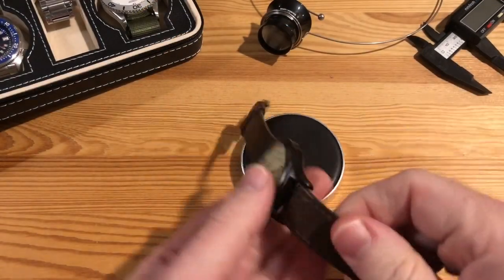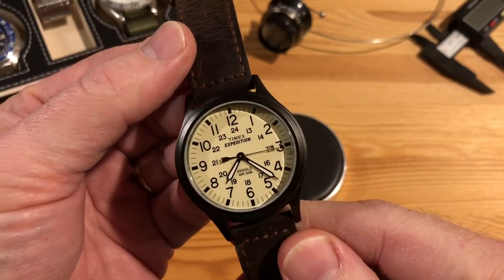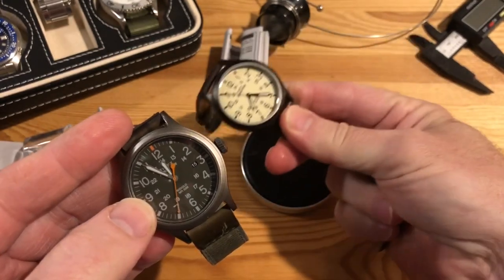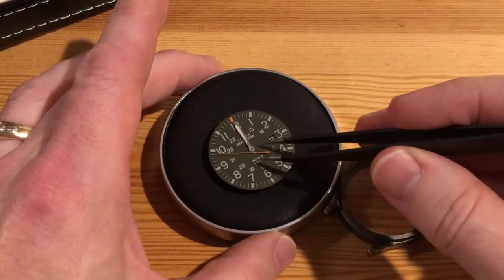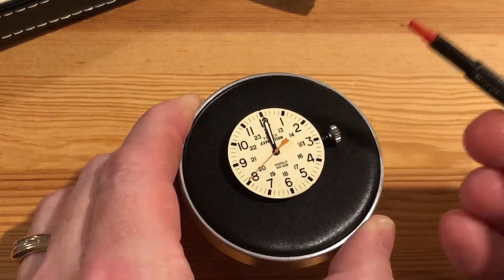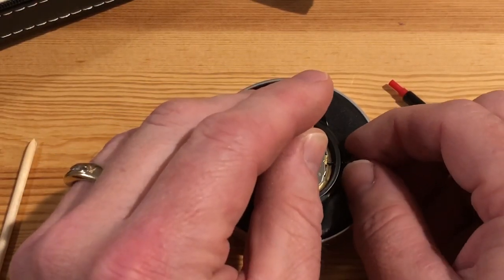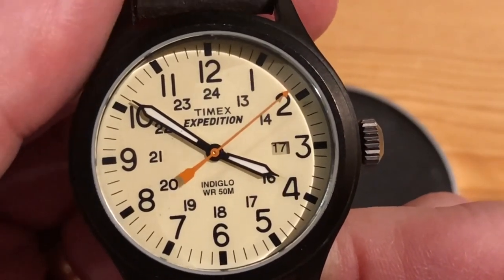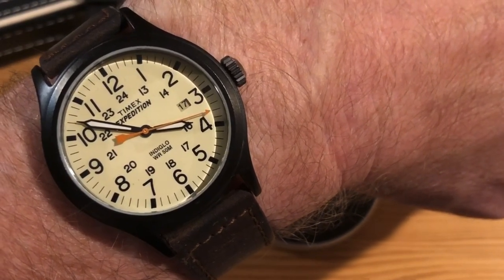Timex Expedition Crown & Stem Replacement + Modification Surprise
Timex takes a licking and keeps on ticking! I found my broken Timex Expedition Scout watch and decided to restore it back to life with a replacement crown and stem, plus one other surprise modification that jumped out at me. What happens when your budget watch stops working? You repair it, because there's nothing to lose! For the small cost of parts you'll gain some confidence and a rejuvenated new watch to enjoy! This is more of a speed walk-through than a tutorial, but there may be some images that you find helpful if you're interested in taking on a similar project.

For $6 (plus shipping) I got a new crown and stem for this replacement, used another part that you'll see in the video, and another strap that matches the watch. Plus, I now have a spare movement, extra crystal, case, dial, and hands. That's a bargain!

Are you shopping for a Timex Expedition Scout? Many in the case and dial color I have are sold out, but I’m sure you’ll find one you love!

I am an Amazon affiliate and will receive a small commission if you purchase anything on Amazon after following that link, but your prices are the same as if you found the item on your own.